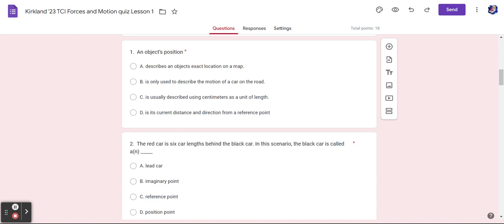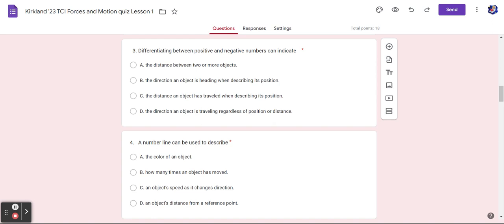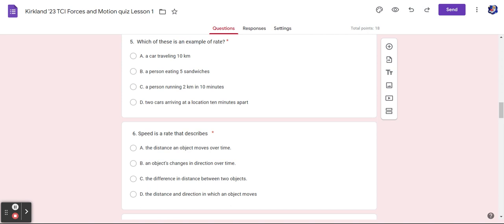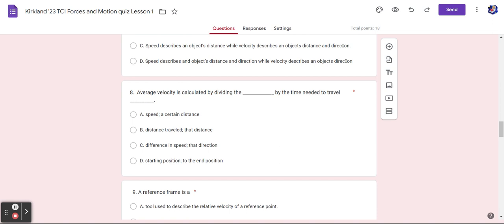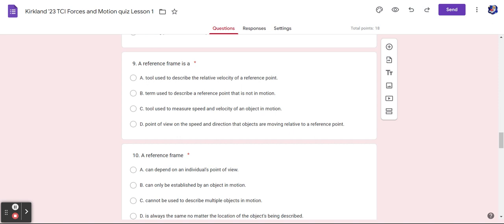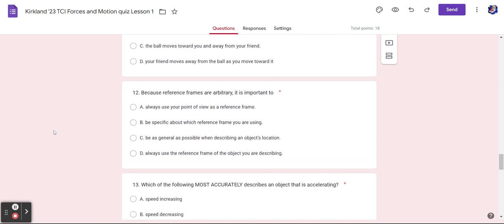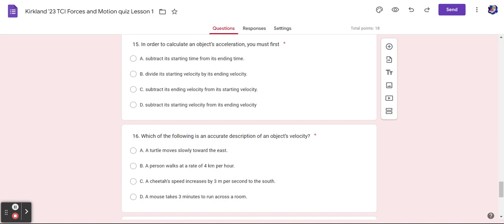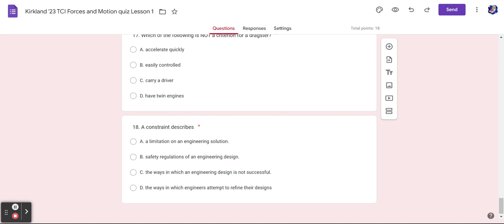Kirkland '23 TCI Forces and Motion quiz Lesson 1 Google Forms 1